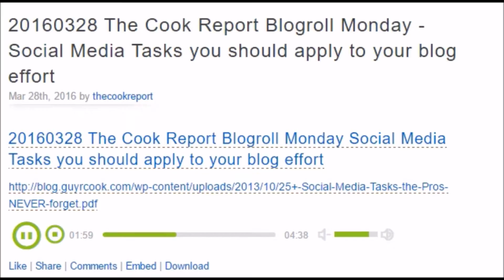20160328 TheCookReport BlogrollMonday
The 3 social media tasks on the show today will be LINKEDIN, TWITTER, and FACEBOOK The show notes will be linked for those that want that information. The hashtag is always added too thecookreport also